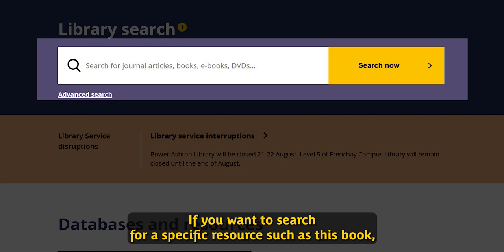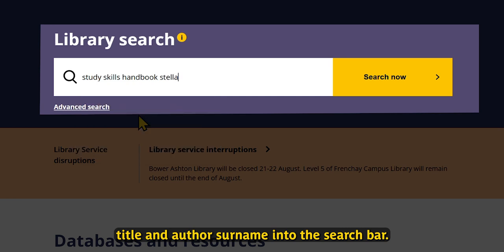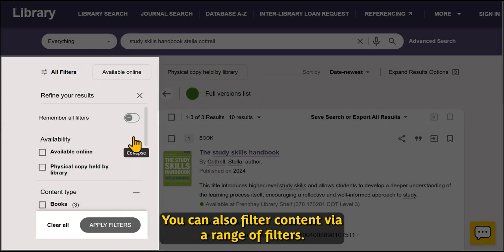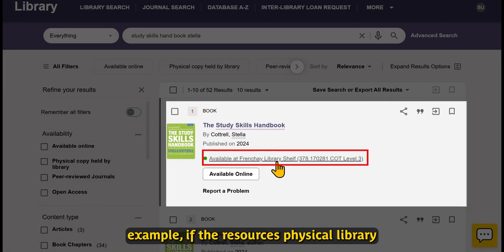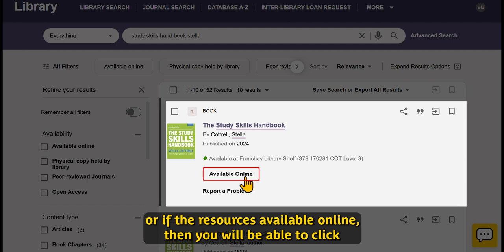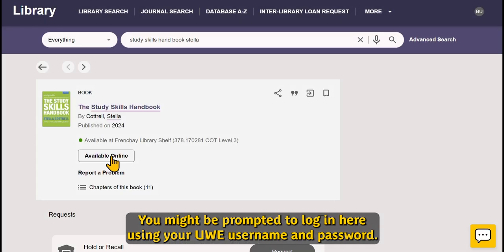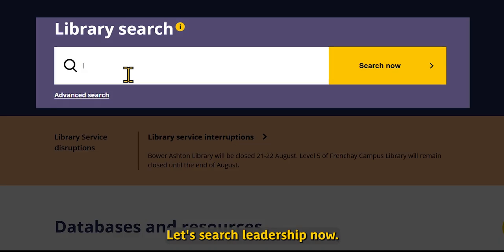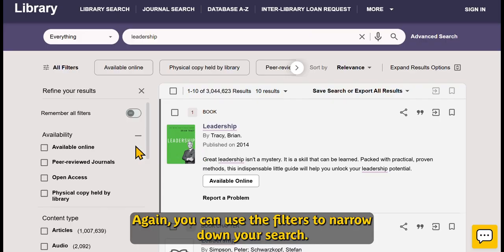How to use the Library Search Tool